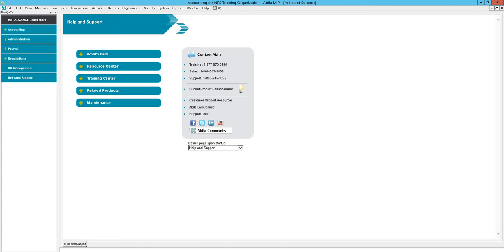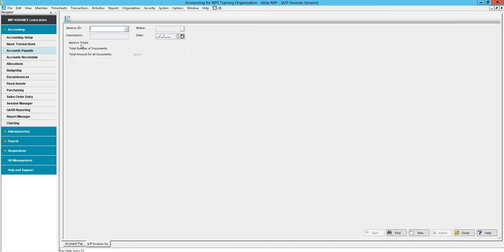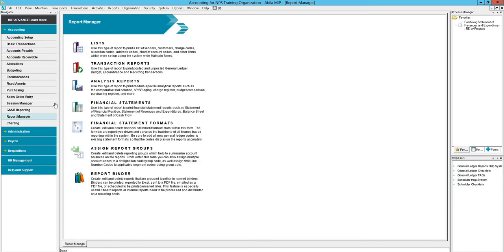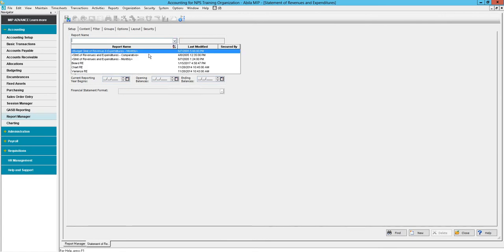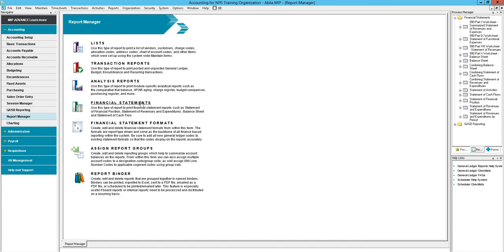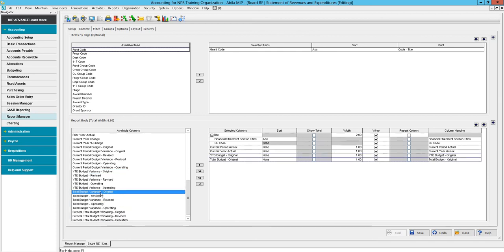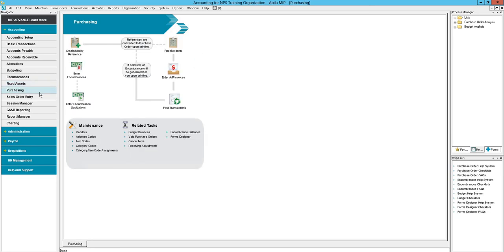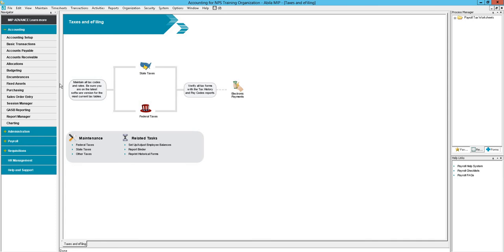MIP Demo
Abila MIP Demo by Software Simplified